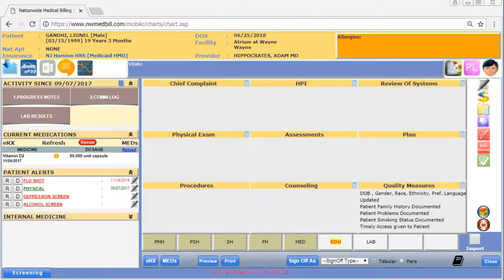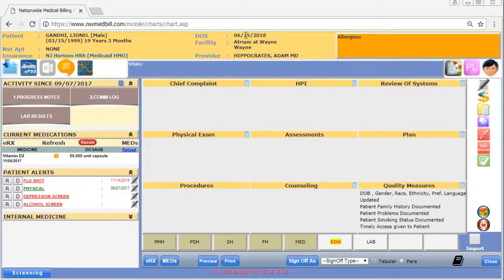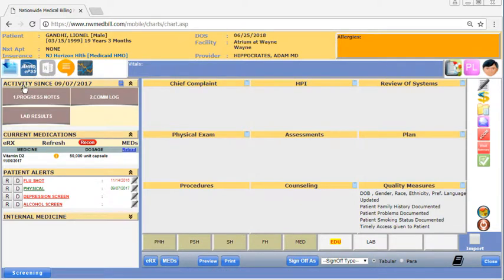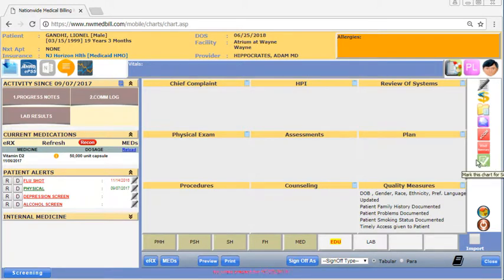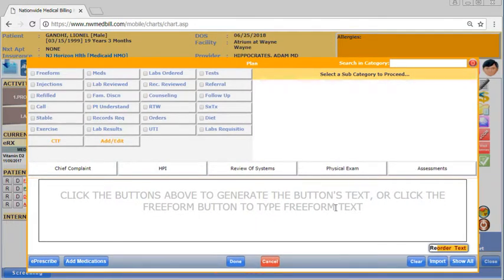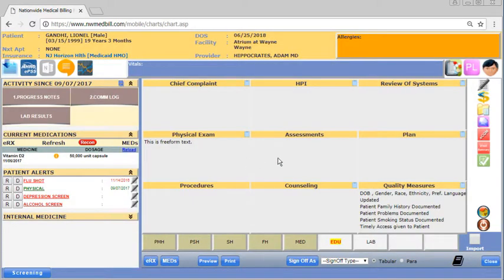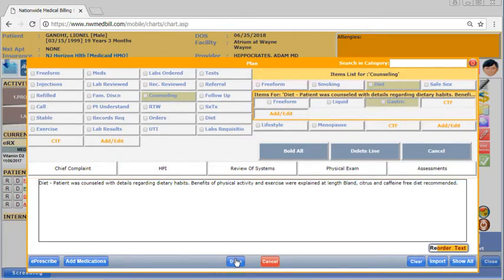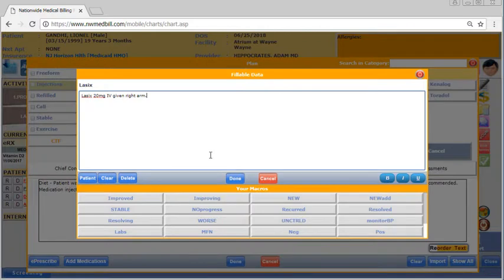Charting Screen Overview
This video will give you an overview of the charting screen.